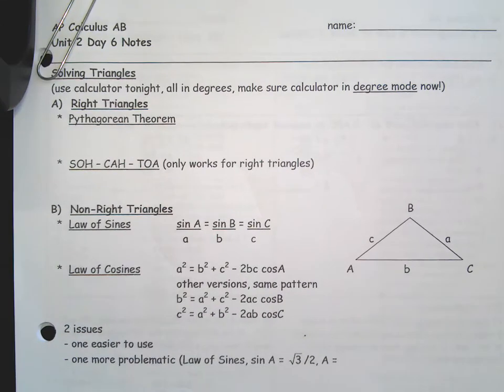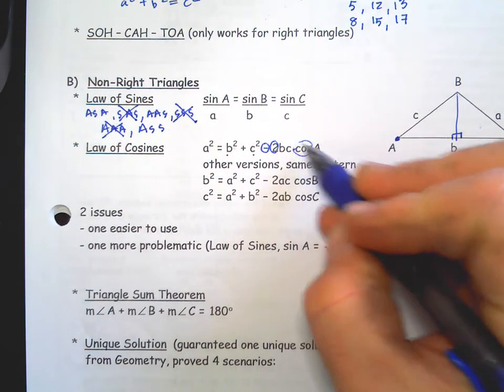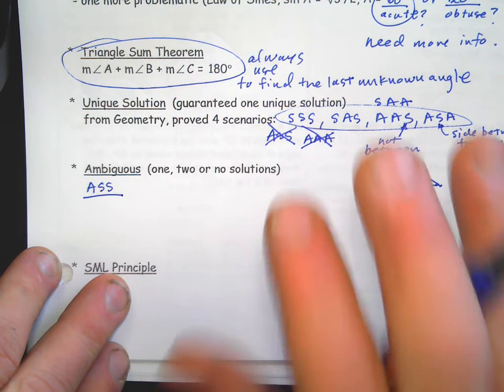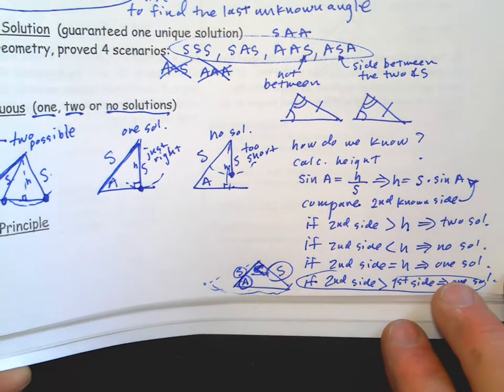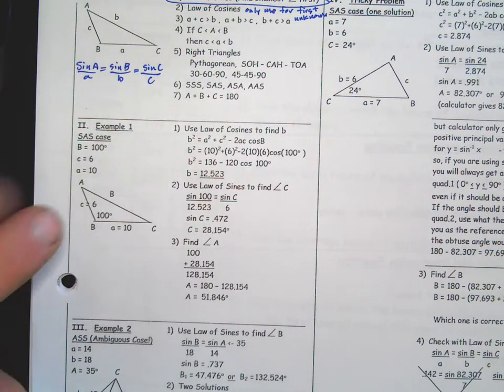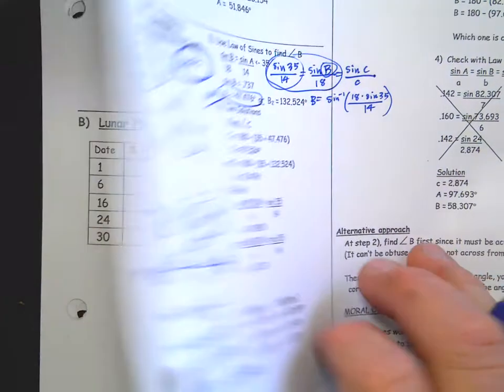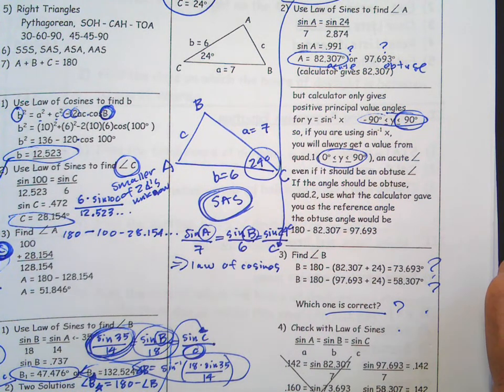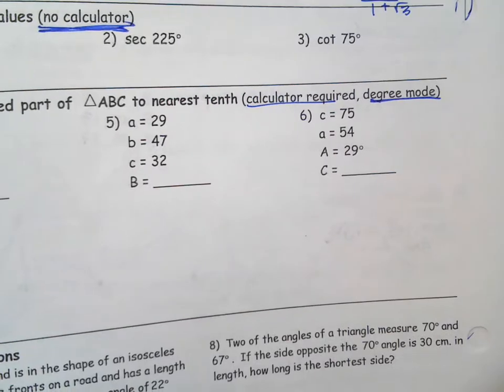AP Calculus AB 2-6 lesson Solving Non-Right Triangles